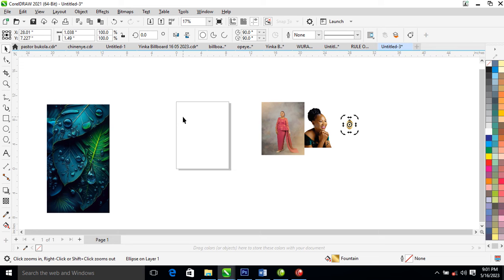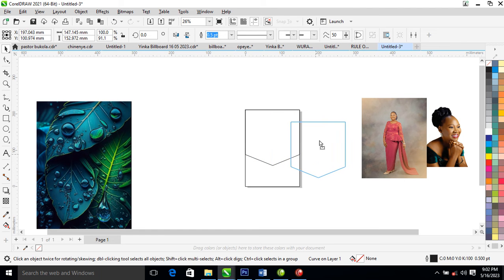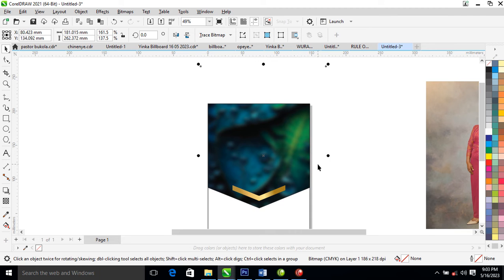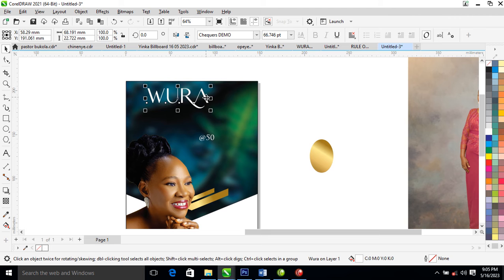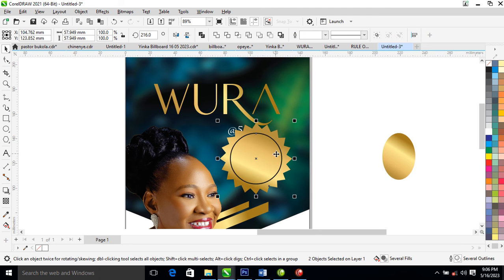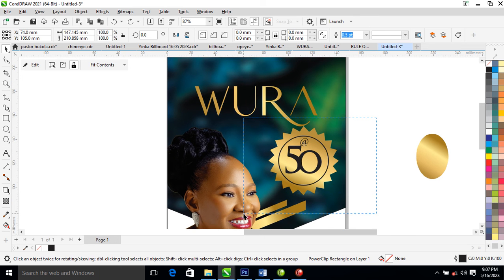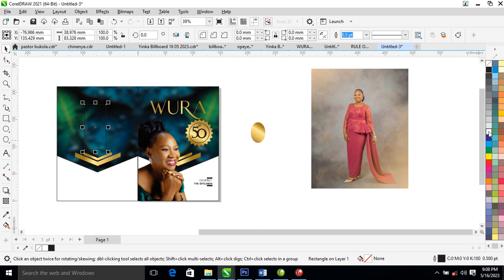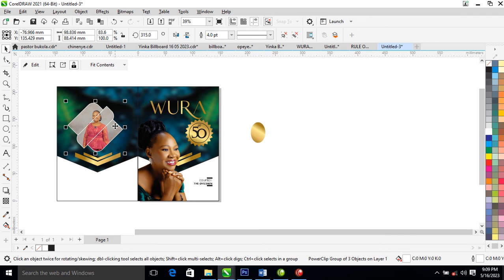How to Simply Design Jotter - CorelDraw X21 Tutorial